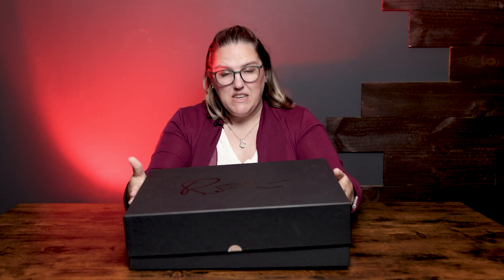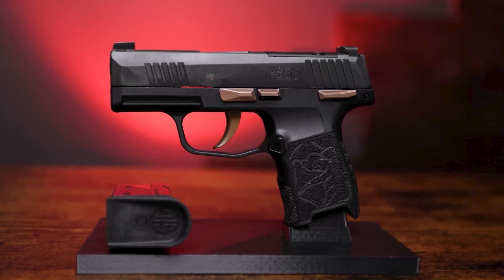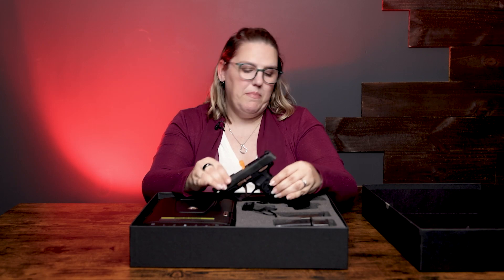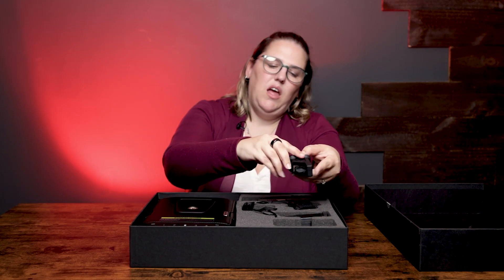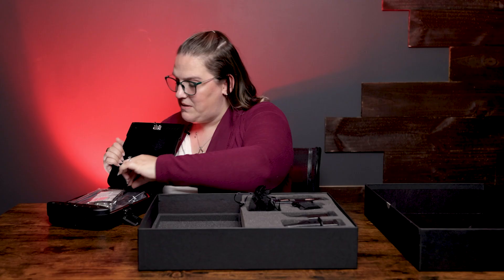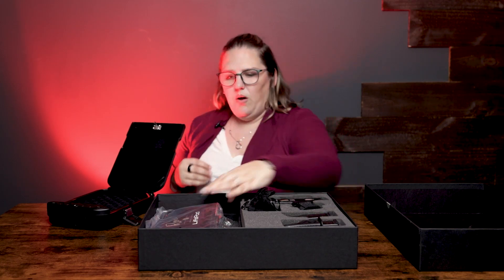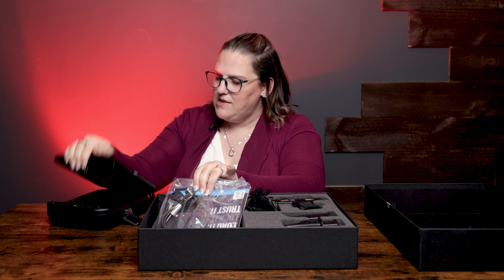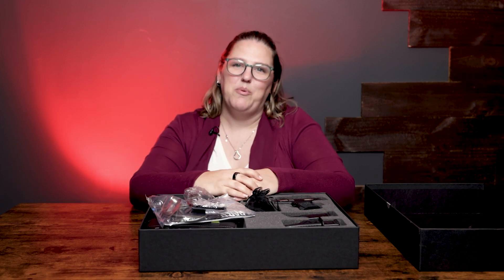P365 ROSE by Sig Sauer | What's in the Box?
Lindsey goes over the P365 ROSE by  @sigsauerinc  and Lena Miculek.

ROSE is based on Lena’s years of experience as a competitor and in teaching women at every skill level, all over the country. Rose has been developed to be a complete system, that’s easy to understand, easy to learn, and easy to use.

The ROSE program will take you step-by-step through the process from your first time holding a pistol all the way to your first time at a range. And Rose is also a community of women, coming together to help and encourage each other. To share their stories and learn from one another.

ROSE gets you everything you need to get started, a full online training course to get you comfortable and ready for your first time at a range, and an online community to share your experiences and learn from other women just like you.